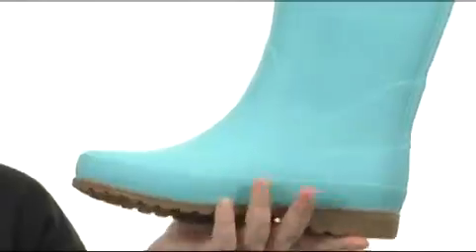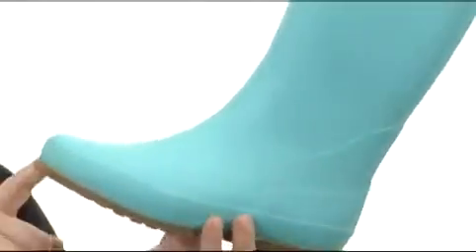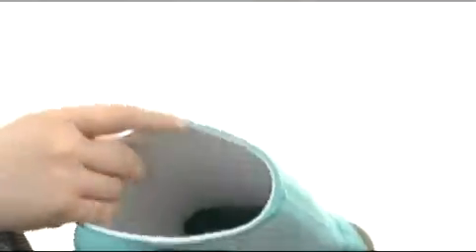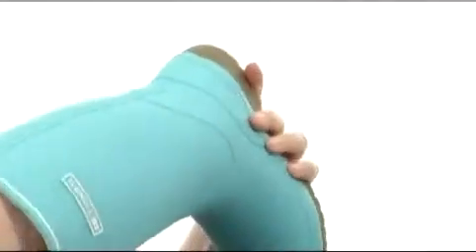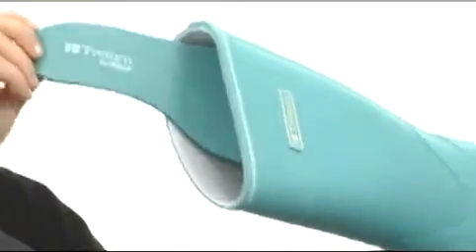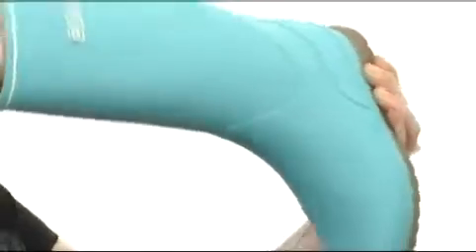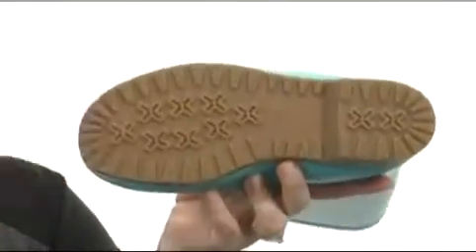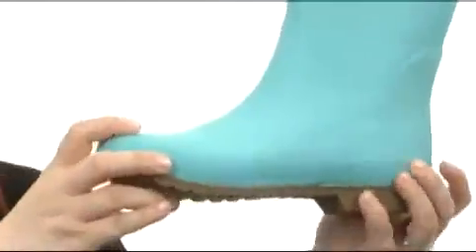Tretorn Kelly Black - Fashiondoxy.com Free Shipping BOTH Ways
Kelly by Tretorn at Fashiondoxy.com - FREE Shipping. Read Tretorn Kelly product reviews, or select the Tretorn Kelly size, width, and color of the Tretorn Kelly of your choice.